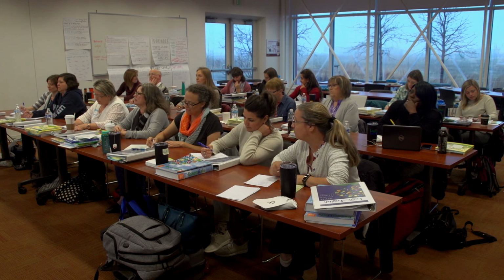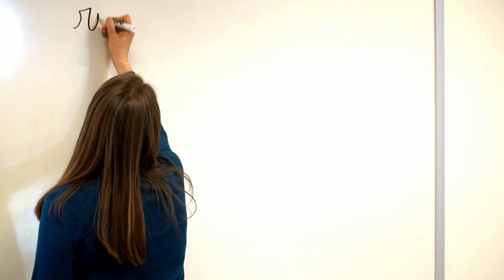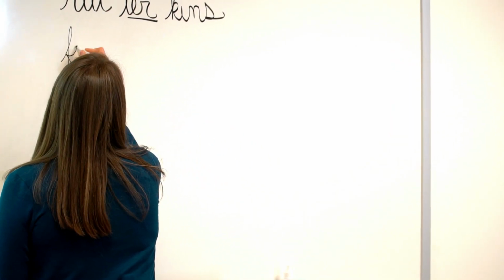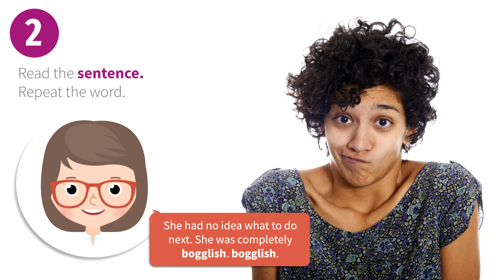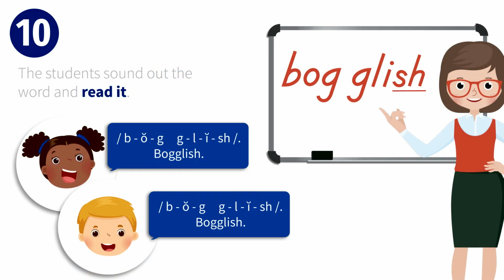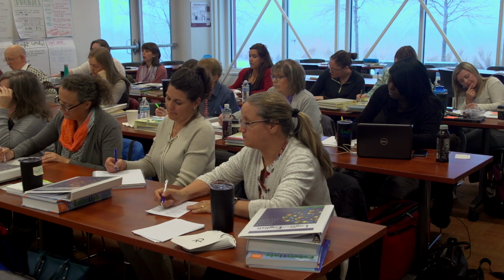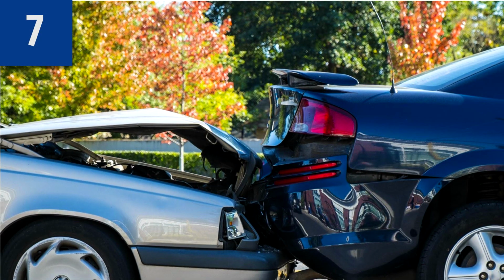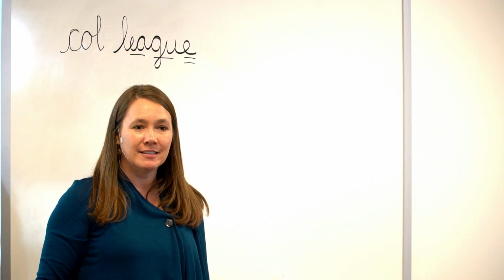Spelling Analysis Multisyllabic Words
Learn how to apply spelling analysis to multisyllabic words.